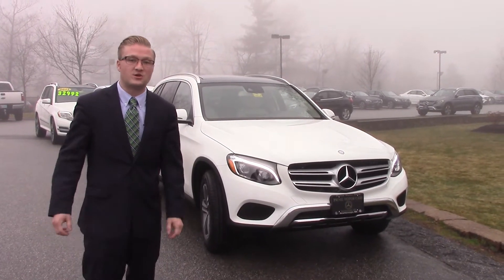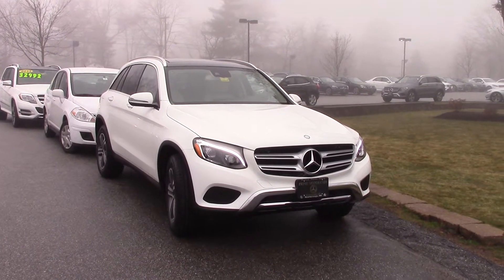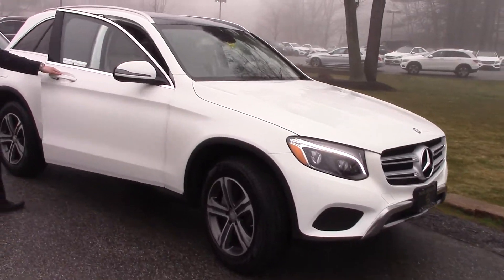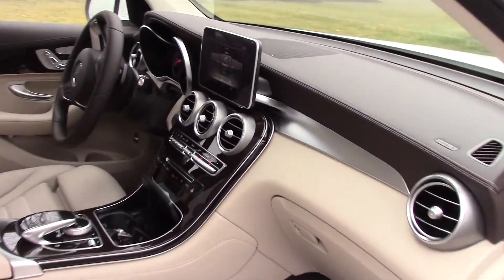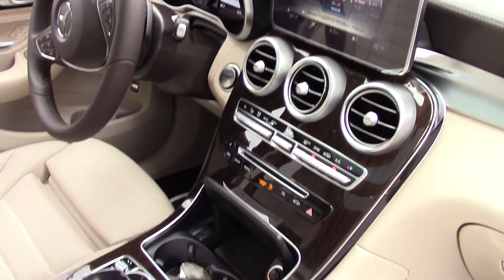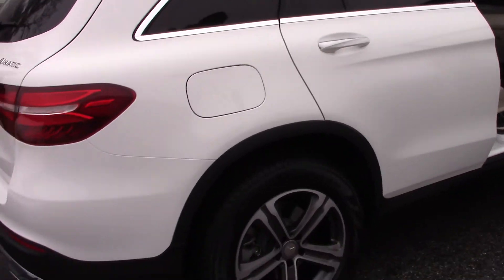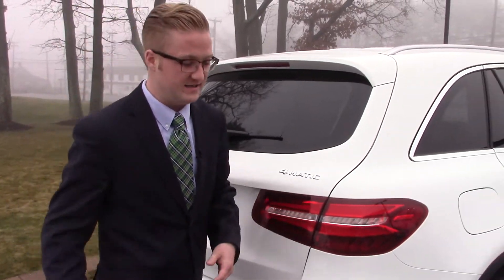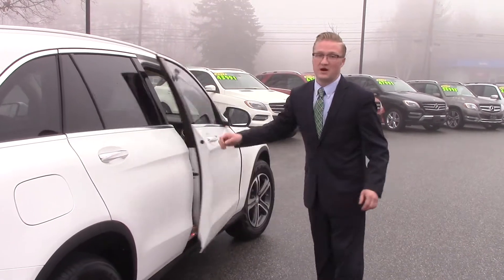nick - white glc